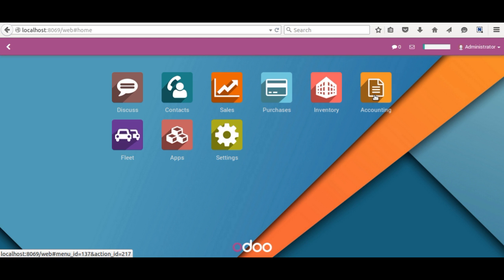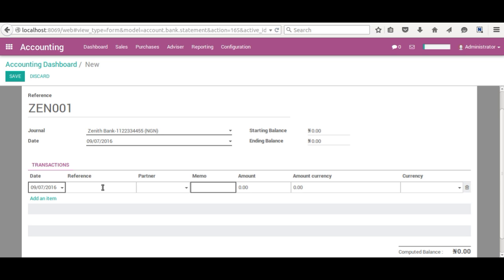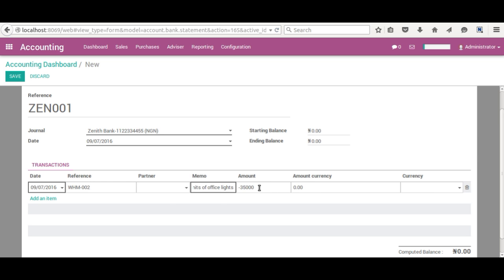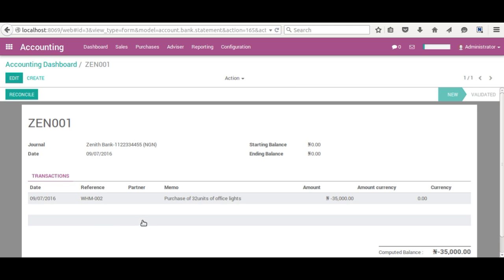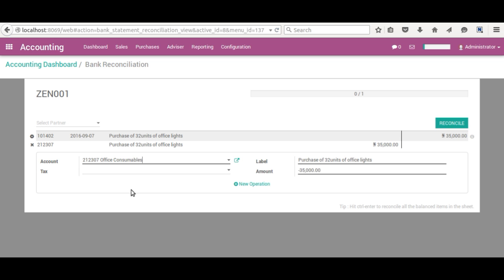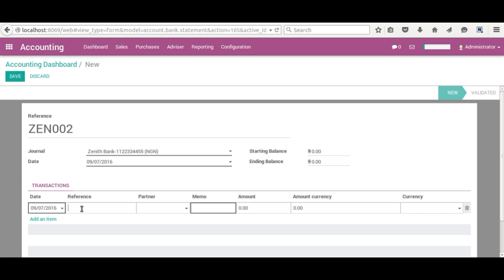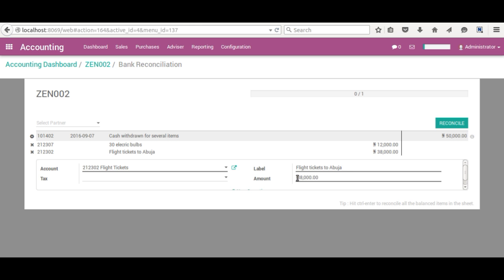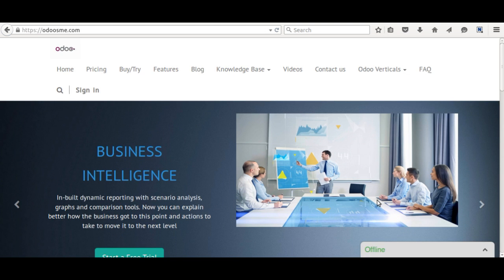OdooSME Payment for goods and services directly out of Bank Accounts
It is seldom the case that payments should be made for goods and services directly out of a bank account. This video explains how to avoid booking a vendor invoice before payment.. You can directly pay for goods and services from any bank account and reconcile the payments in the general ledger